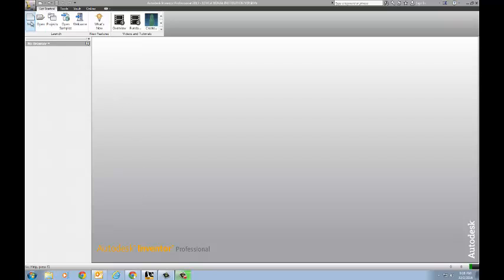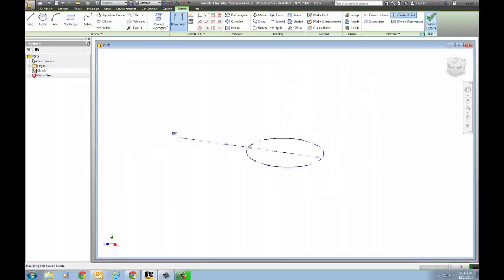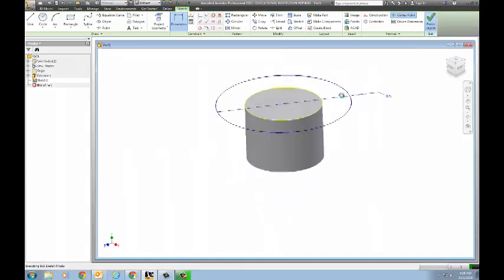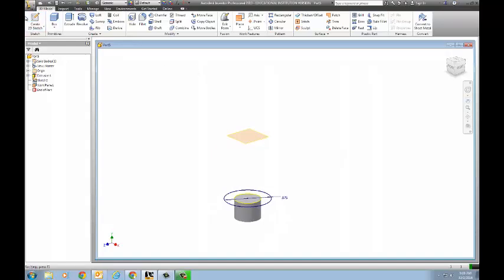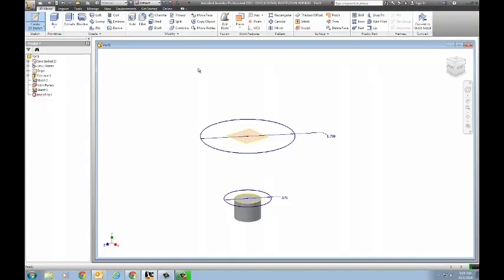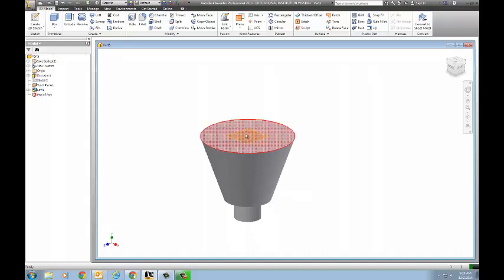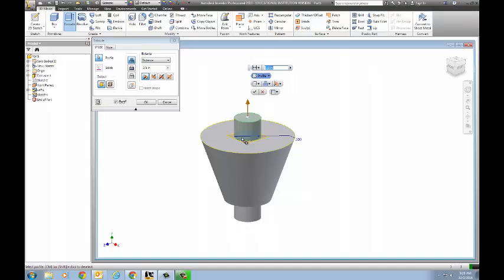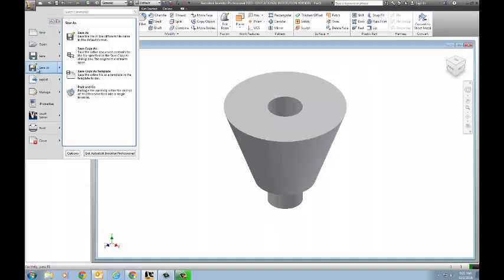Beverage Server Spacer